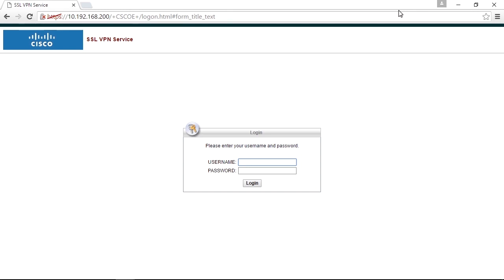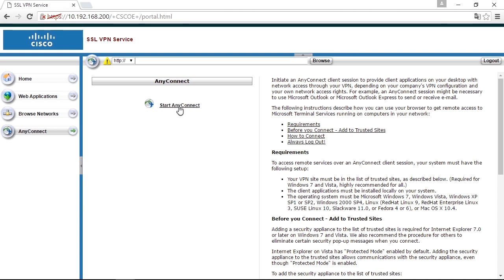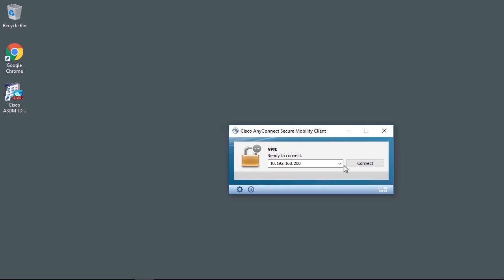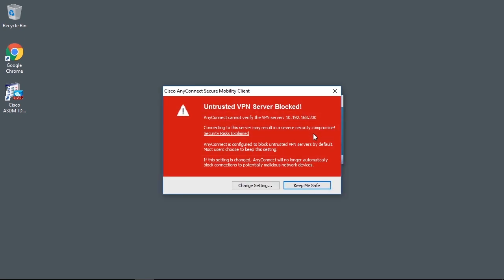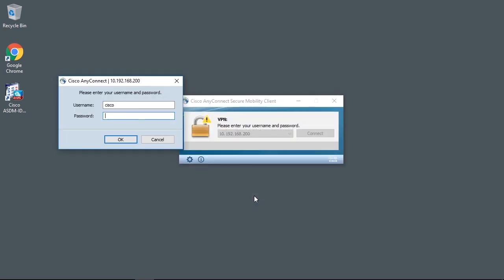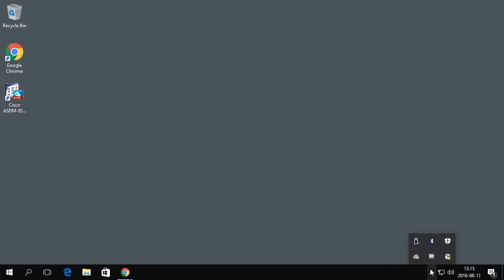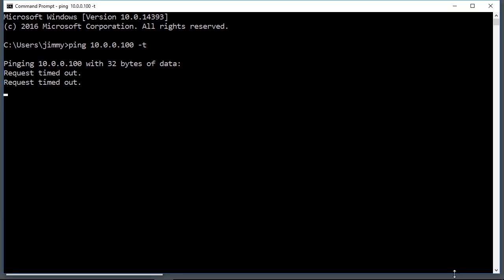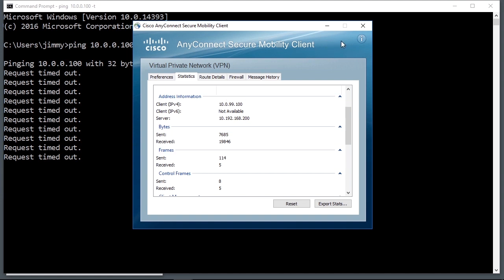037-Connecting But No Traffic Flow, cisco firewall (ASA)